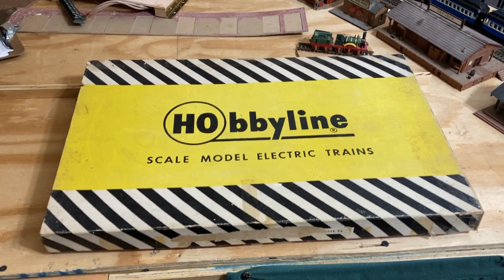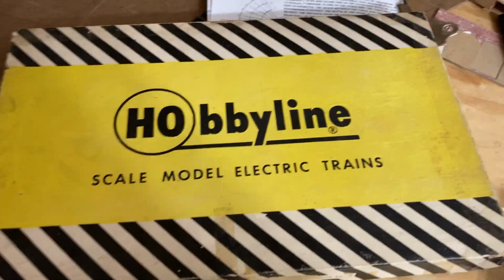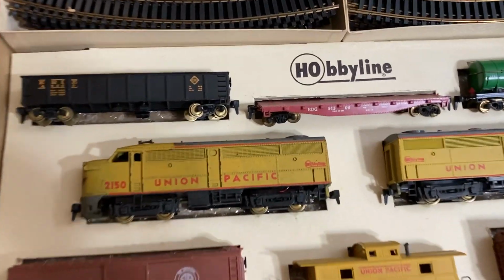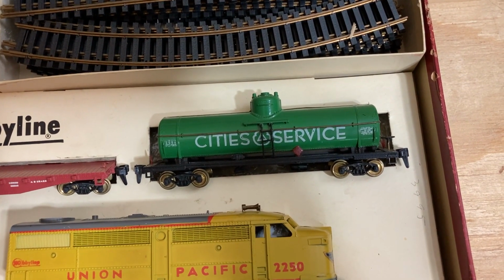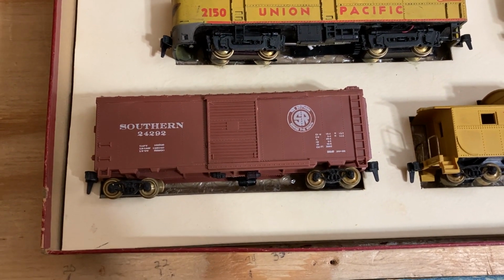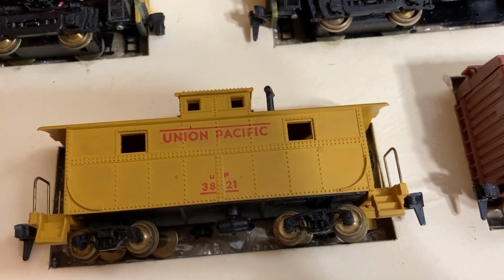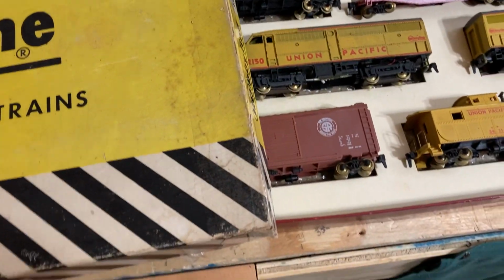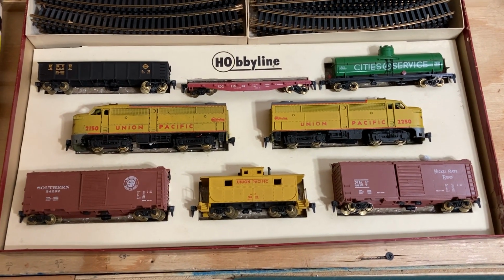HObbyline Set #465 The Mountineer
A HObbyline set #465 The Mountaineer, A Union Pacific set released in 1954. For HObbyline a large freight set.